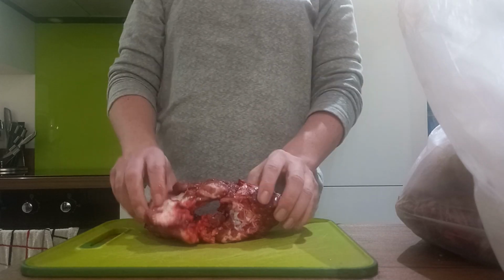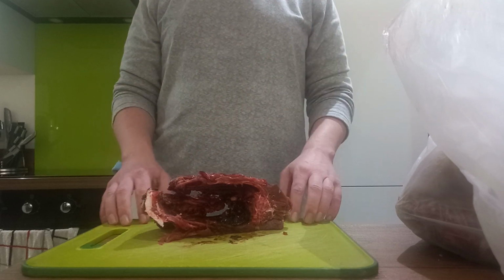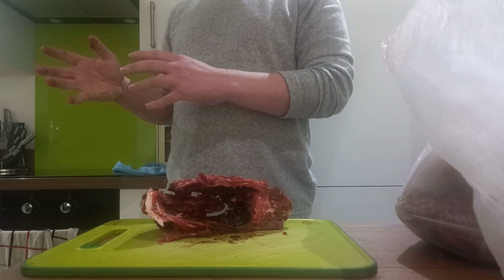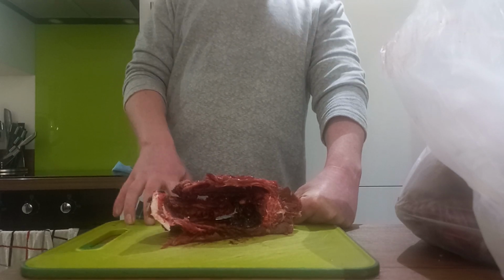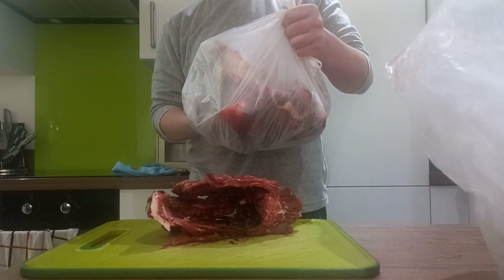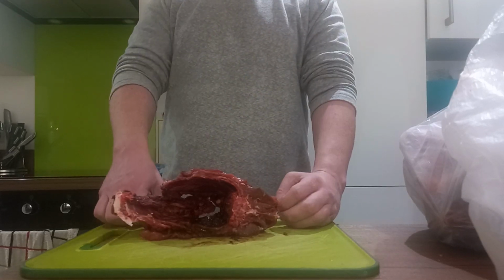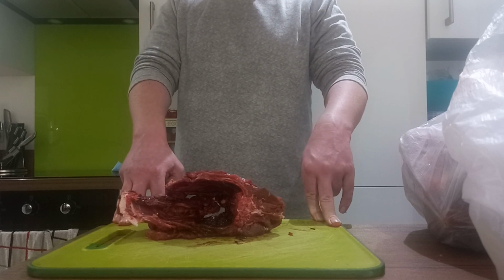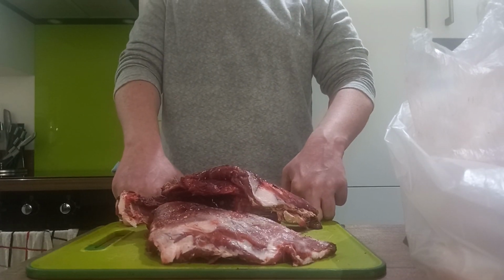Is Raw Diet The Best For Dogs?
Why I feed my dog a raw diet. the subject of this video is why I feed my working dog on a raw diet, why it works for me and my dog. its my belief that the raw diet is the best, after all its what a dog is meant to eat. there are of course pros and cons to a raw diet, freezer space and cost can be an issue but I give my thoughts on the subject and why I think it's a great way of keeping my dog healthy and fit